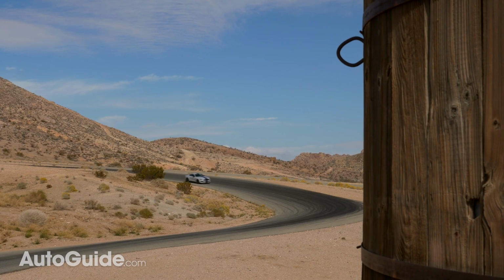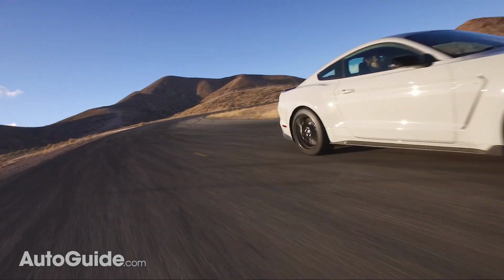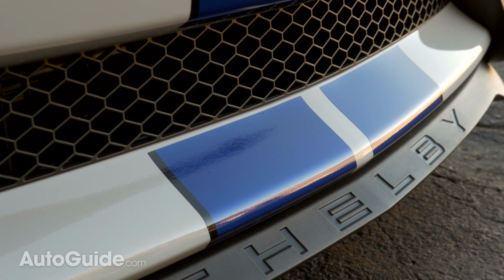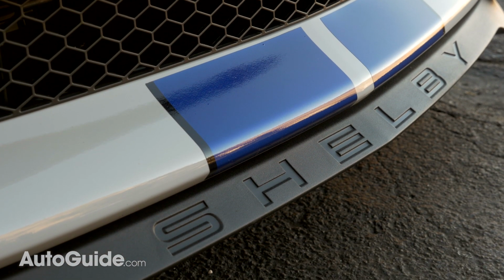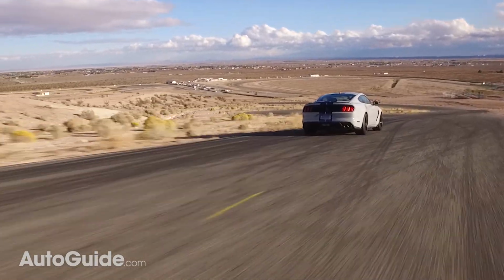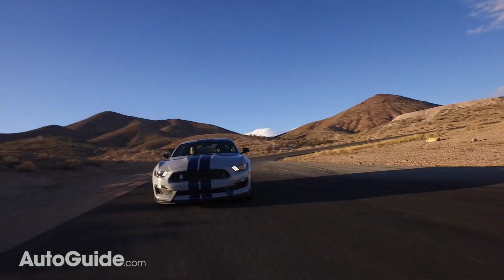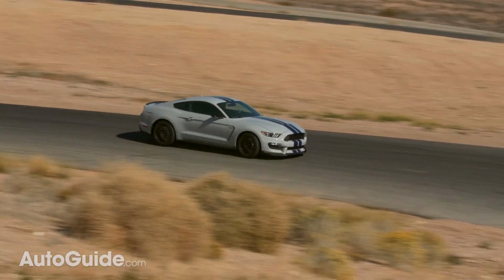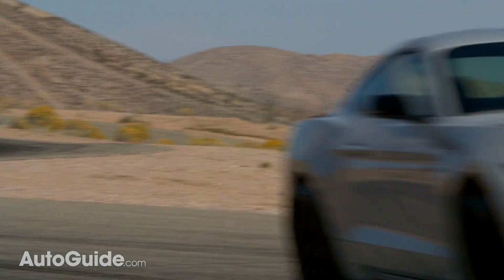2016 Ford Mustang Shelby GT350 - 2016 AutoGuide.com Car of the Year Nominee - Part 6 of 7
See what vehicles are in contention for AutoGuide.com's 2016 Car of the Year as we put them through their paces on canyon roads and a race track. Up next, the 2016 Ford Mustang Shelby GT350.